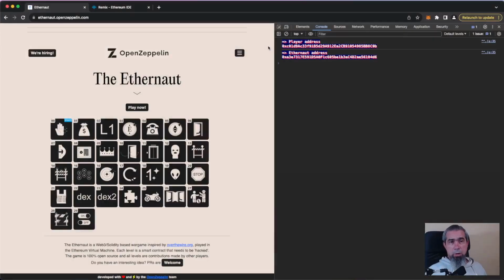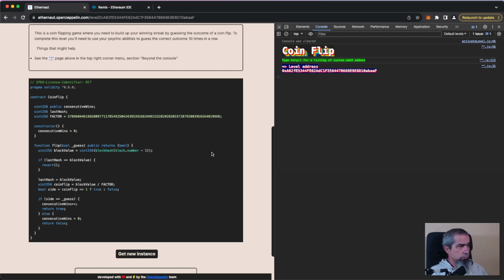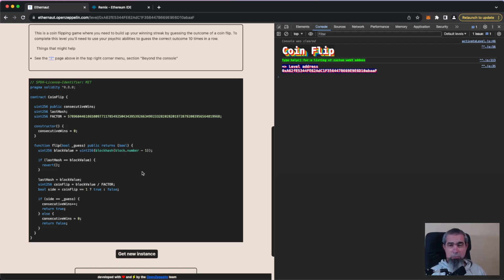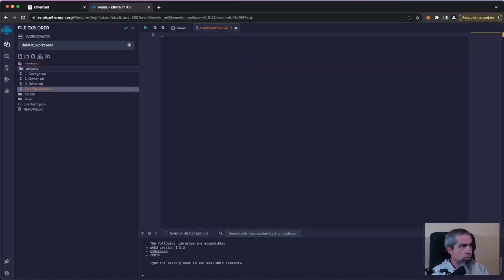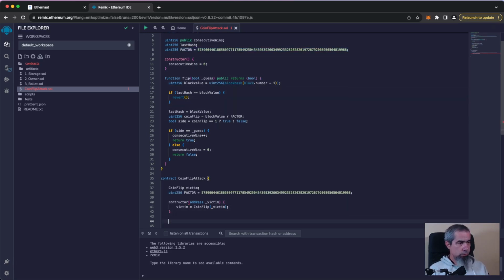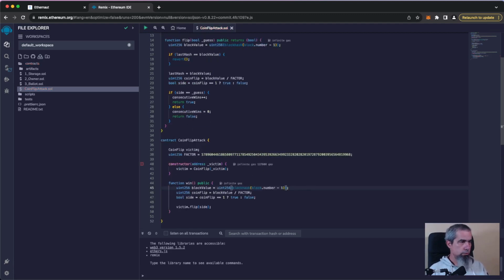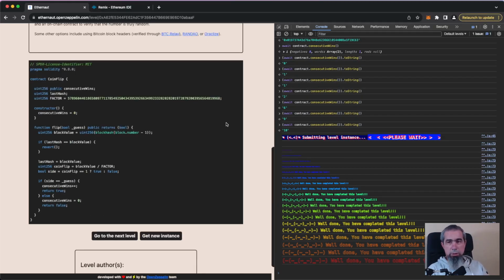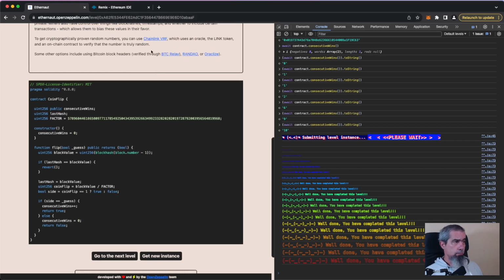Ethernaut #03 COIN FLIP Solution - Hacking Solidity Smart Contracts with CTFs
In this episode we break down the solution of challenge #03 - COIN FLIP of the Ethernaut CTF (Capture the Flag) Web3 and Solidity security hacking series, and explain the reasoning behind the solution, so that you can learn how to do it too.